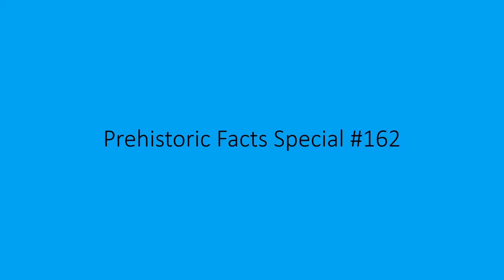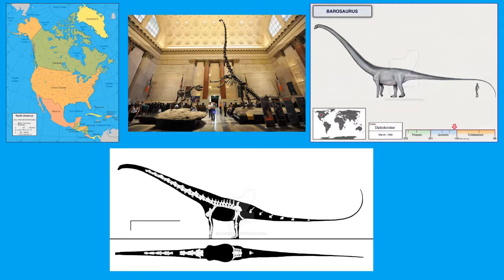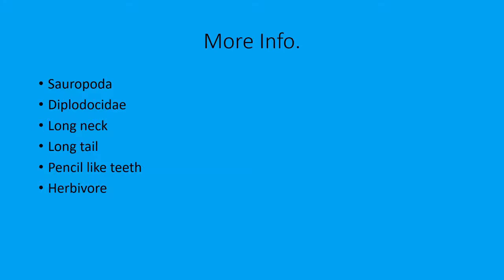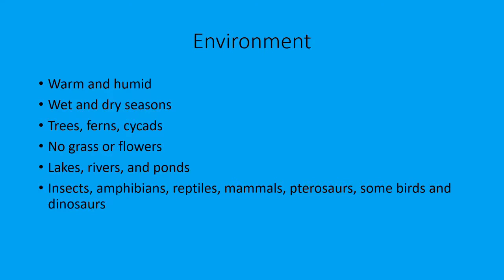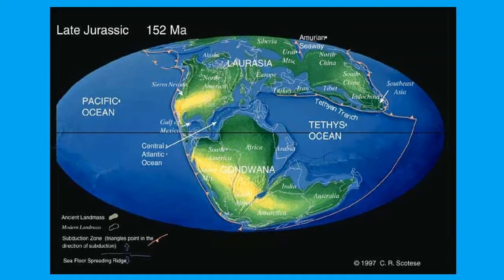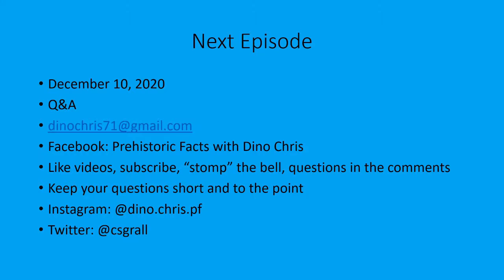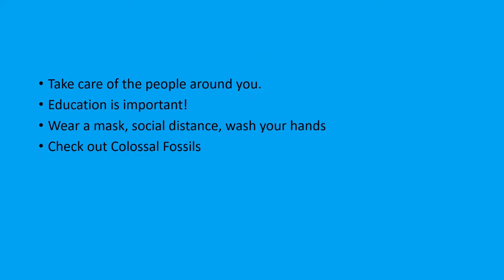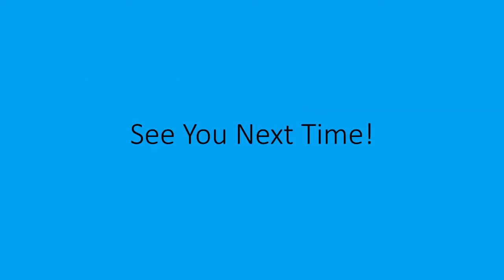Prehistoric Facts Special #162: Barosaurus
Information on Barosaurus.